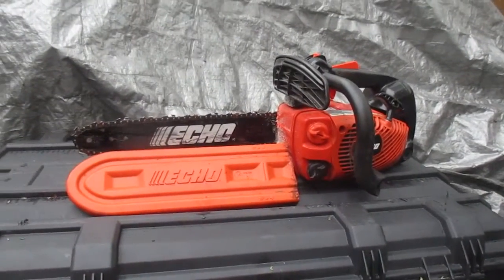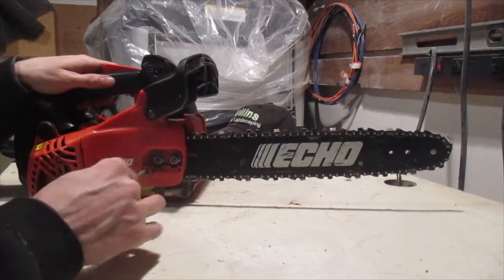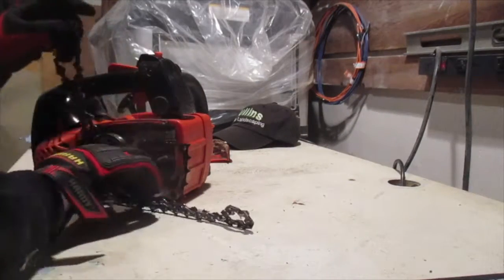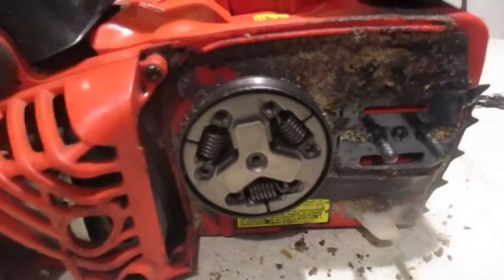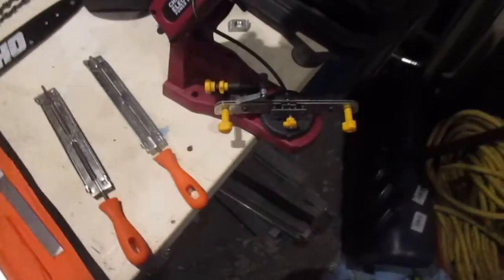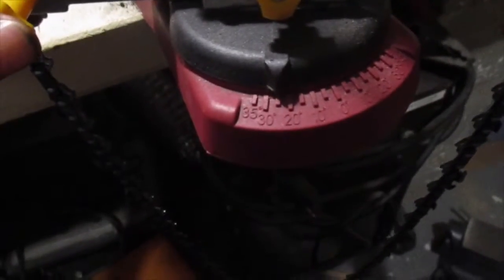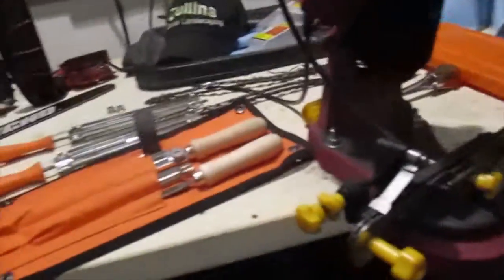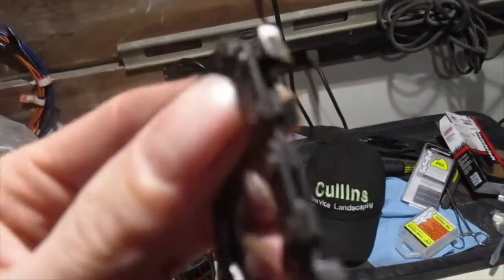How to Sharpen a Chainsaw Check Depth Gauge DIY Echo CS 330T Cullins Service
How to Sharpen a Chainsaw w/ an Electric Sharpener and Round Hand Files. Check Depth Gauge disassemble chainsaw and clean DIY Echo CS 330T by Cullins Service

Cullins Service takes pride in our work and making our customers happy is top priority. Enjoy the gallery and video.

We at Cullins Service believes that if you take care of your equipment that it will take care of you. Same thing   w/ customers and well pretty much everything else in your life. So if you get anything out of this entry take those words of wisdom and apply them to your life. Anyway lets now apply them to your chainsaw.

This chainsaw is a Echo CS 330T. It’s a top-handled 14 inch climbing saw. She has been very good to us, and there is nothing more I like to do than keep her in good shape. This time it’s cleaning her up, checking er over for worn or broke parts, sharpening the chain, and checking the depth gauge. I’m performing these tasks on a Echo CS 330T, but the same principles apply to most chainsaws in general.
Cullins Service sharpening chain w/ hand file

In this DIY How to sharpen a Chansaw I will show you how to disassemble your chainsaw to clean her out. I don’t go into detail about it, maybe in another video. I will show you two ways to sharpen your chainsaw. How to do it w/ round hand files and w/ an Electric sharpener. I know there are more, but these are my two methods.

        -Chainsaw
        -A round file. (Sized to match the pitch of the chain.)
            -For both 1/4 and 3/8 inch low-profile chains, use a 5/32 inch file.
            -For a 0.325 inch chain, use a 3/16 inch file.
            -For both 3/8 and 0.404 inch chains, use a 7/32 inch file.
        -A 6 inch flat file
        -A file guide (Helps hold the file at the correct height and degree)
        -A depth-gauge
        -A Vise or A stump vise

or

        -Flathead Screwdriver
        -Socket & Socket wrench or The proper Scrench Tool

-Electric Chain Saw Sharpener

Here is the basic outline.

Safety First
-Remove Air Filter Housing
-Remove Spark Plug Cap

Get your Information
-What saw do you Have
-Get Correct File

Put Chainsaw in Vise
Get File Ready
Sharpen the Chain
Electric Chainsaw Sharpener
Remove Chainsaw Chain
-Loosen and Remove Nuts
-Release the Chain Tension
-Release Brake
-Remove the Clutch Cover
-Remove the Chain
-Remove the Bar

Clean Chainsaw

Insert the Chain into Electric chainsaw Sharpener
Adjust Chain
Mark Cutter
Start Sharpening
Reinstall Chain and Reassemble

Check Depth Gauge
-Depth Gauge Tool
-6 Inch Flat File
-File Rake

We enjoyed Sharpening this chainsaw and hope you enjoy or posts and videos on it.